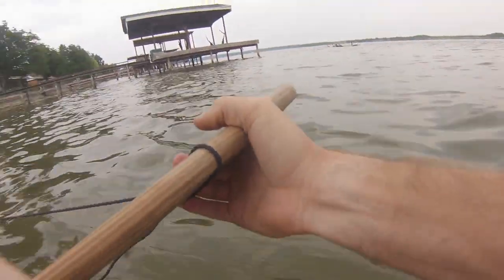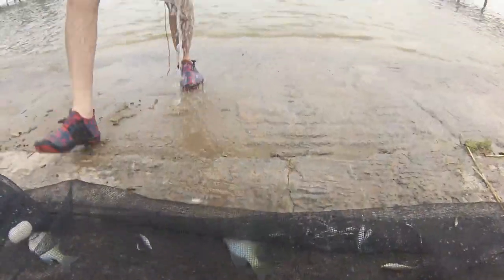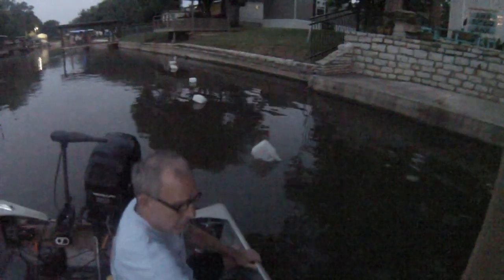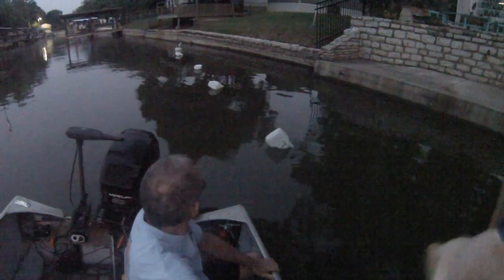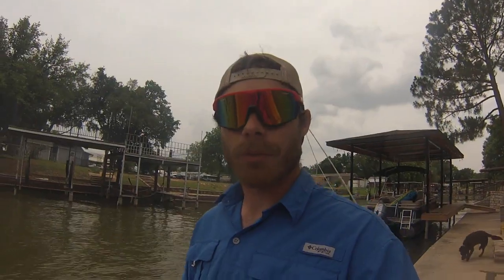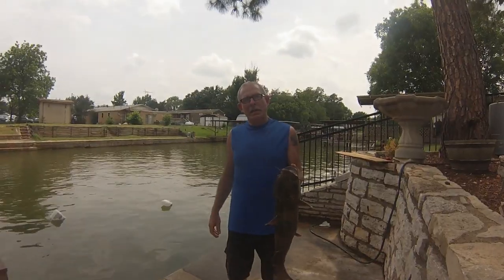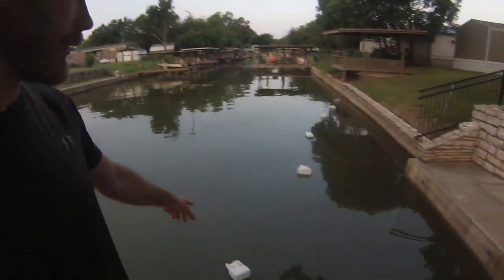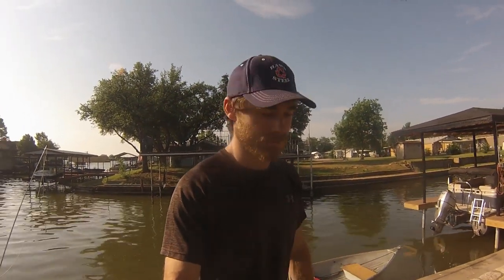Trotline Fishing In Texas For BIG Flathead Catfish!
Memorial Day Weekend means time to run some trotlines! We had this line in about 3 feet of water and caught some nice flathead catfish. Cooked them up and had a tasty fish fry on Sunday evening.